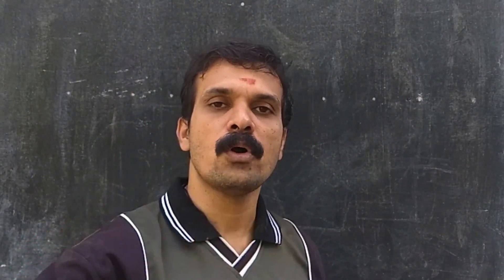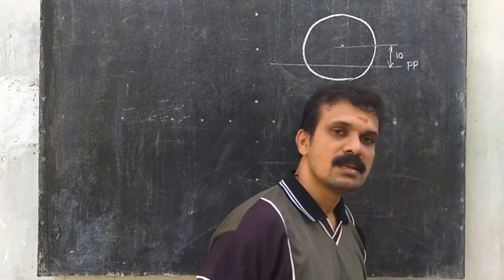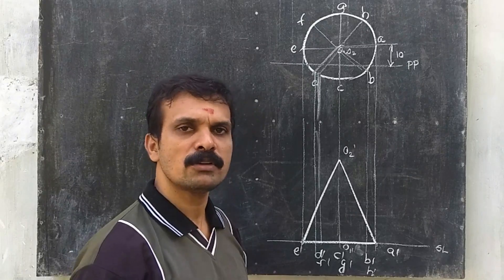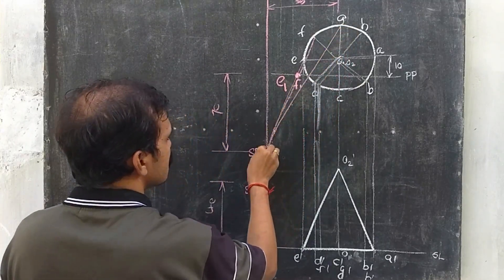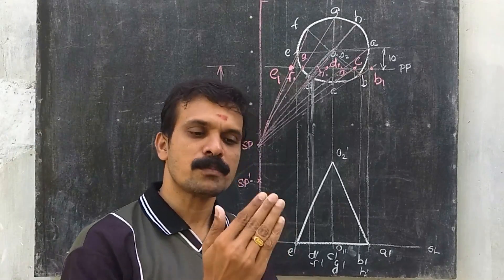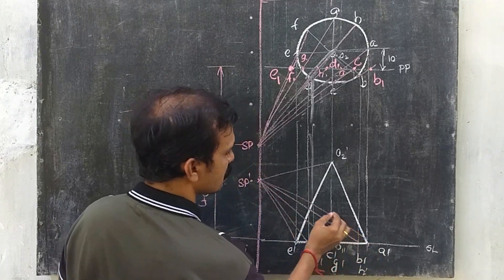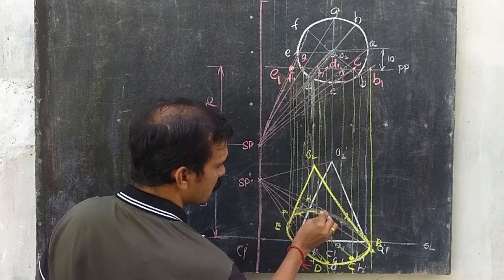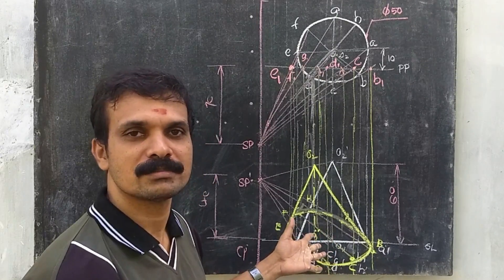#29 Perspective Projection of a Cone Piercing the Picture Plane | Rajaneesh R Chandran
Draw the perspective view of a cone of diameter 50 mm and height 60 mm which is resting on the ground with its axis 10 mm behind the picture plane.  The station point is 40 mm above the ground plane, 70 mm in front of the picture plane and contained in the central plane, which passes at a distance of 45 mm from the axis of the cone towards left.